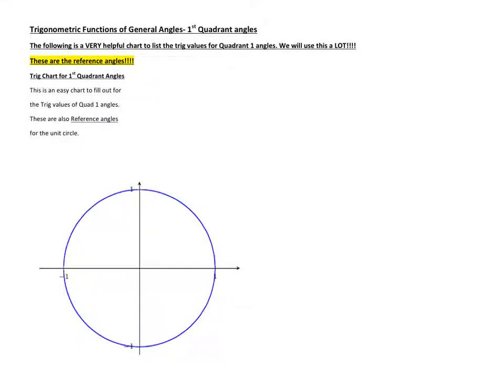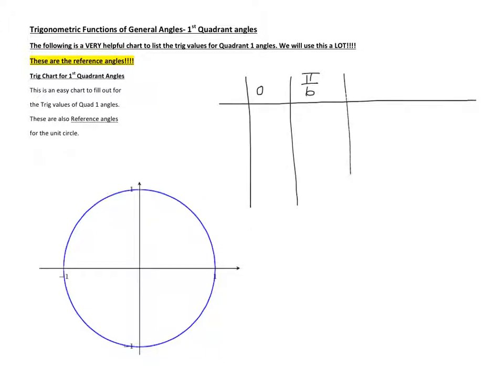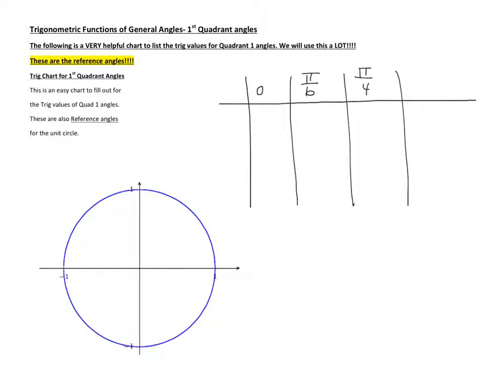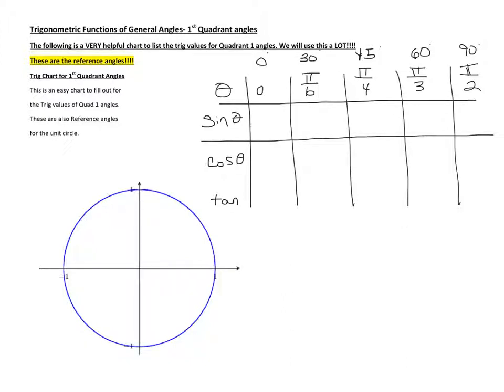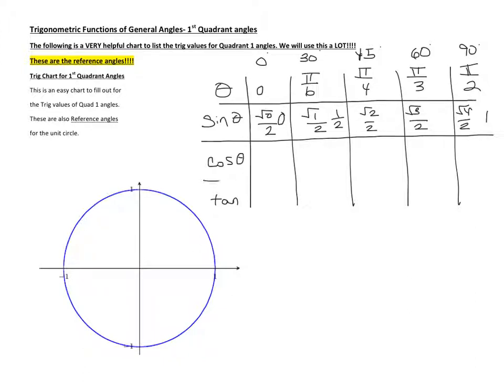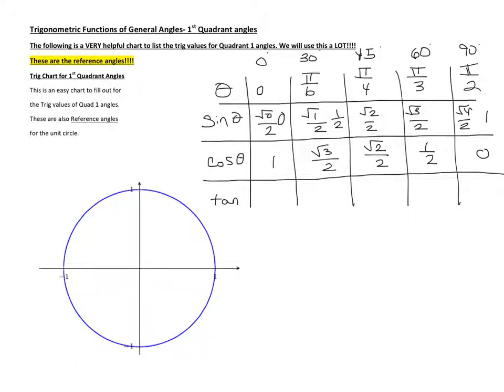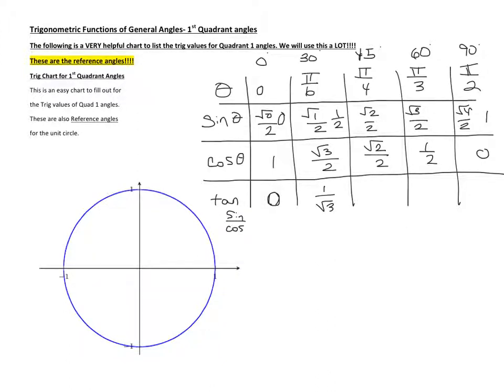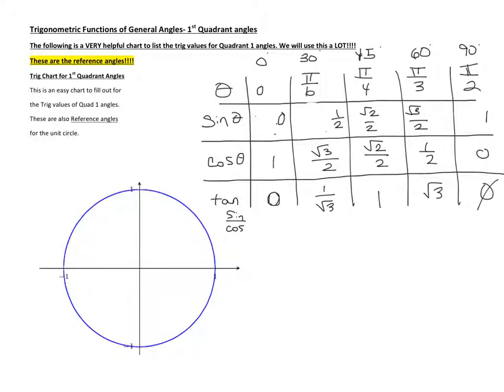Reference chart for 1st Quadrant Trig angles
math 125  Ole Miss  This is a quick reference chart that lists the values for sine, cosine and tangent for the general angles (30, 45, 60, 90 degree angles)